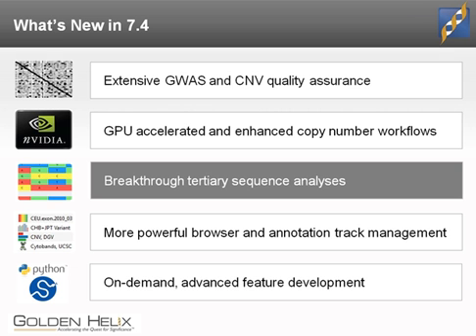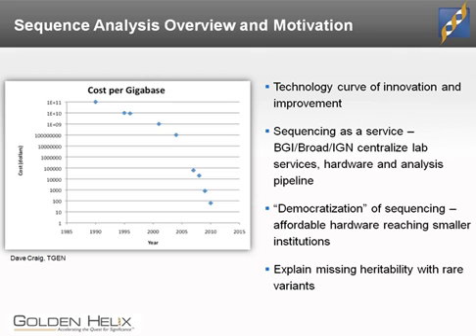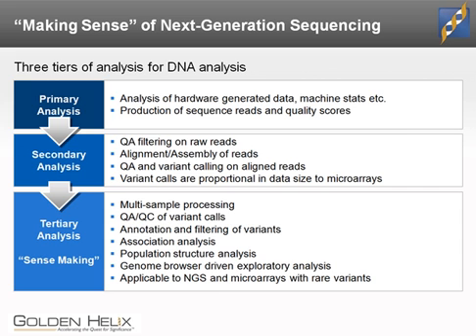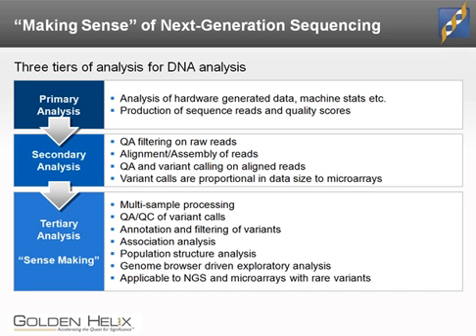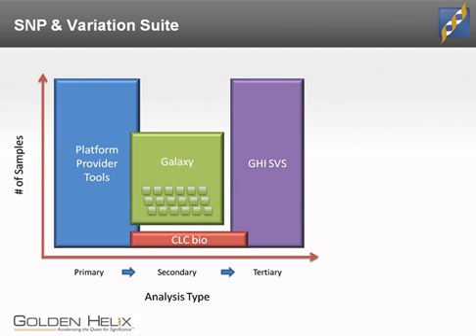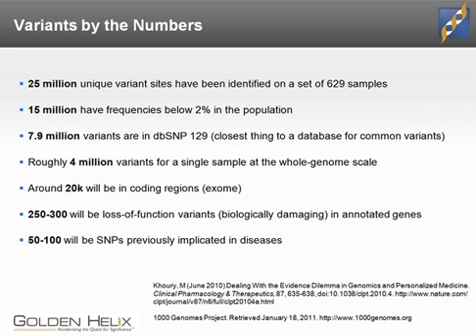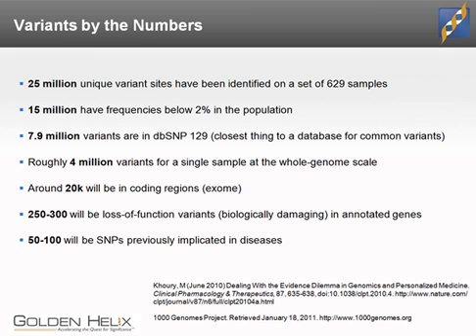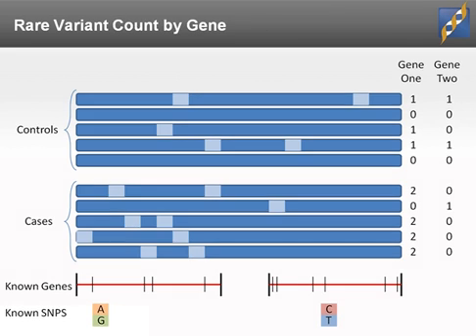SVS 7.4 - Next-Generation Sequencing overview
With over 30 new features, the fourth installment of SNP & Variation Suite 7 will empower you to explore your data as never before. In this clip, Gabe Rudy will review the development of the Next-Generation Sequencing market and new methods for handling NGS data.